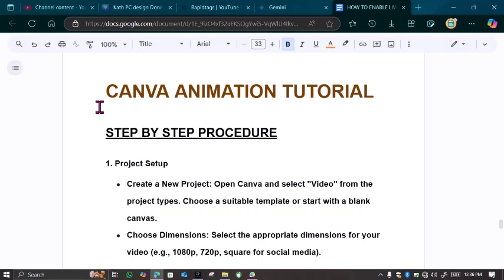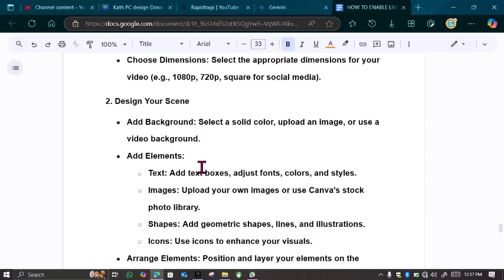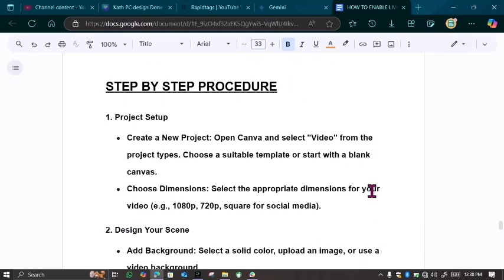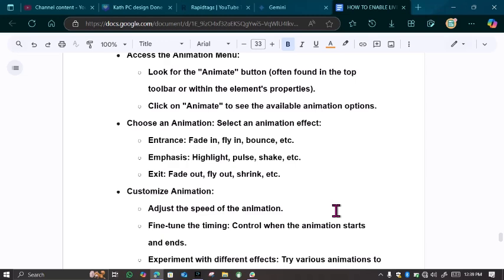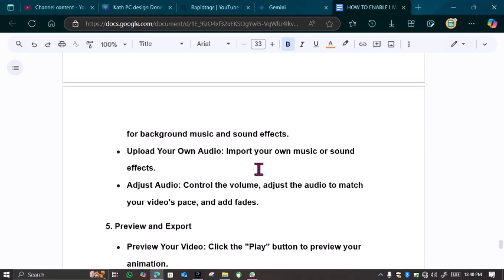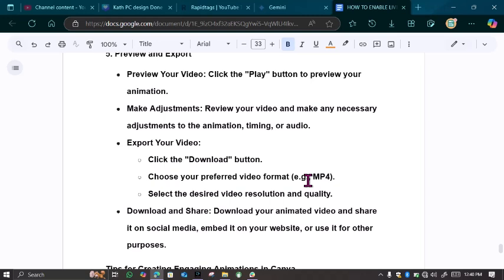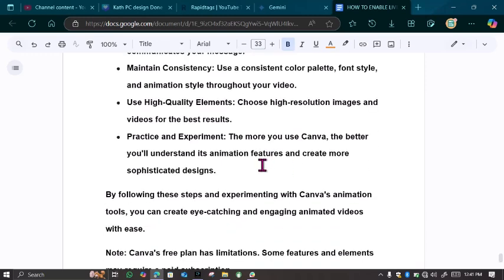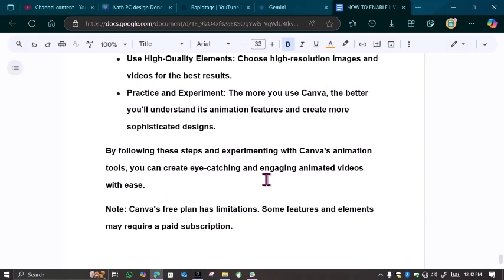CANVA ANIMATION- HOW TO USE IT? ( TUTORIAL)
In This Video, you will learn about CANVA ANIMATION- HOW TO USE IT? ( TUTORIAL)